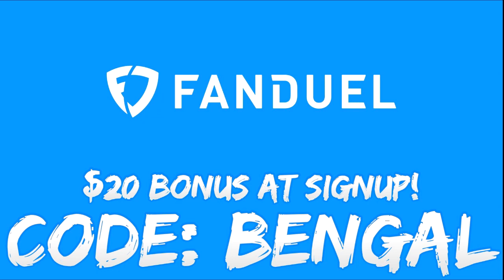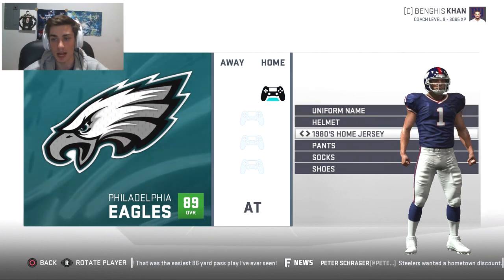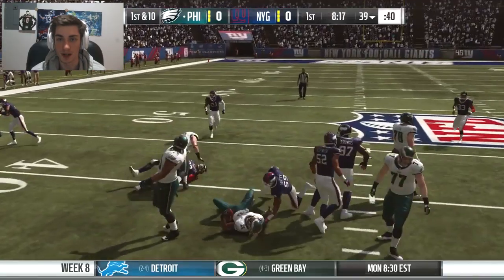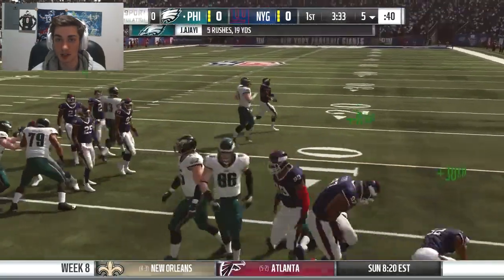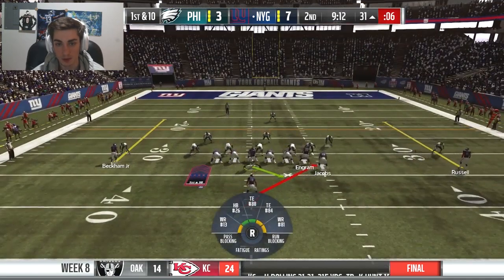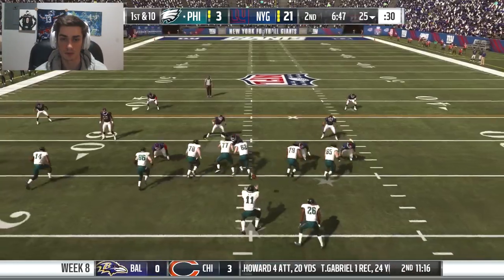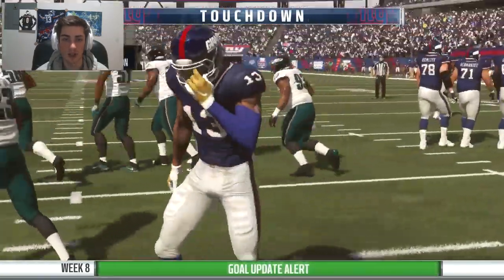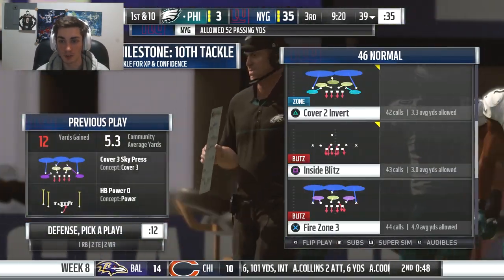Saquon Barkley has Career Game! Madden 19 New York Giants Franchise Ep. 43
The Saquon Show is On 24/7 Madden 19 New York Giants Franchise Ep. 43